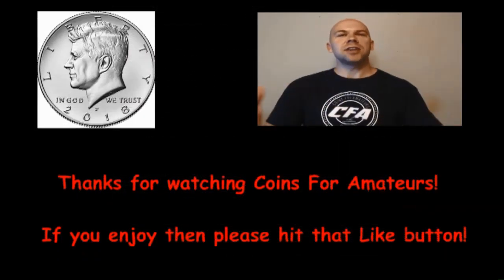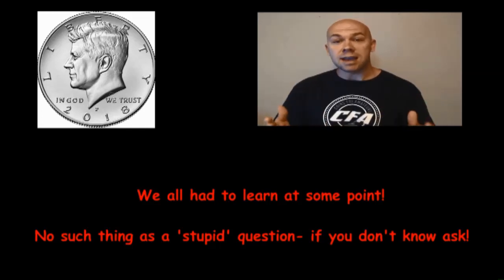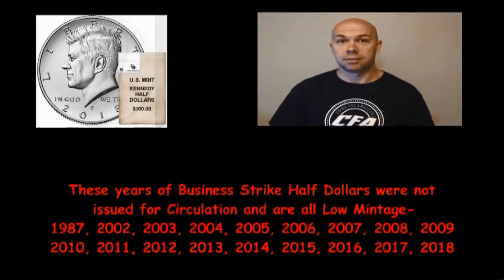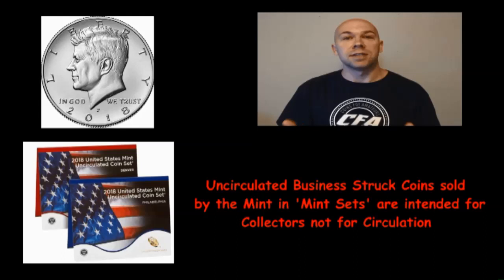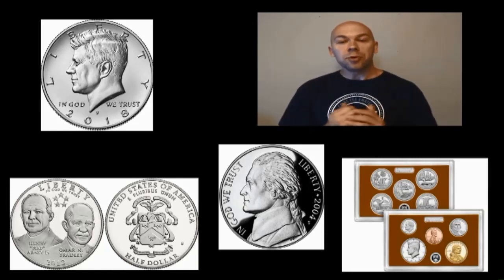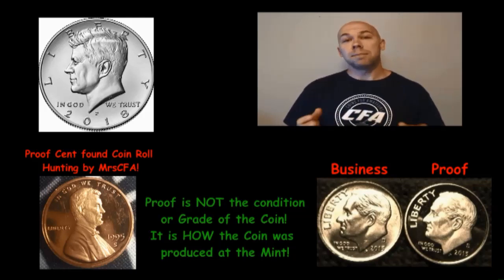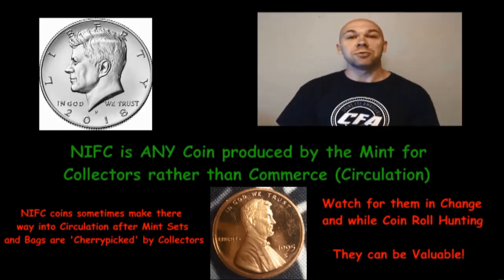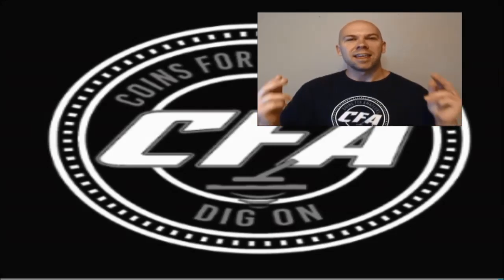What does NIFC mean? Why is a Coin NIFC? Not Intended for Circulation. Coin Roll Hunting Terminology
NIFC? WHAT DOES THAT MEAN?
Not Intended for Circulation coins are sought after by Coin Roll Hunters! We will help you understand some basic Coin and Numismatic Terminology that you may have heard but weren't sure what they really meant? This is designed for beginners to the Hobby!

Good luck, HH and Keep checking that change!

Some information for this video was used from the following Web Sites

Coin collecting information, Get started with coin collecting, Simple guide to coins, coin terminology, coin term glossary, coin terms, coin collecting glossary, coin collecting terms, numismatics terminology, What is a Not intended for circulation coin, what is a proof coin, what is NIFC